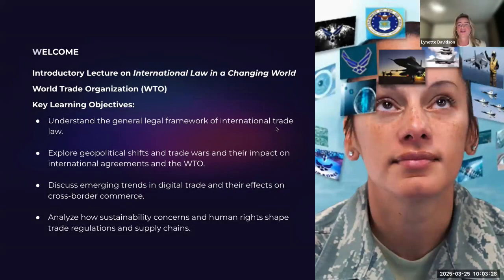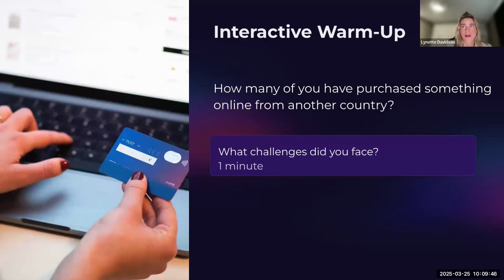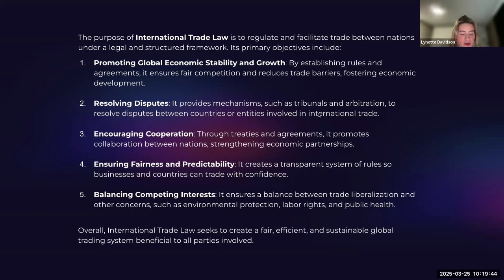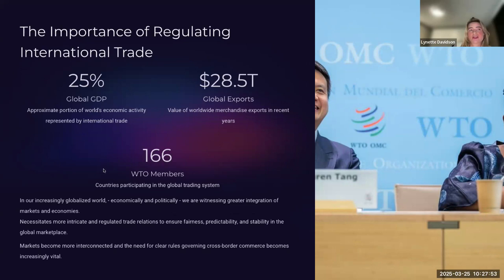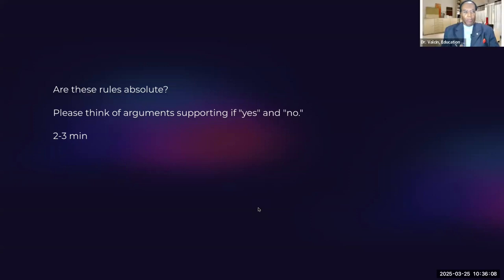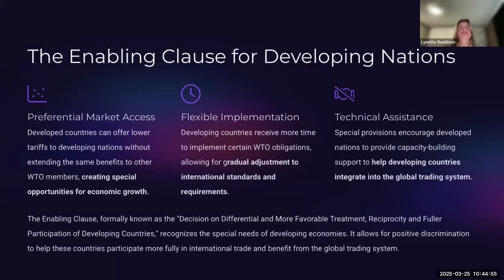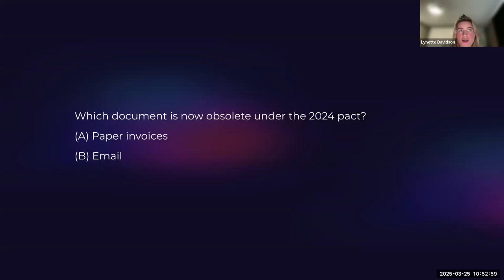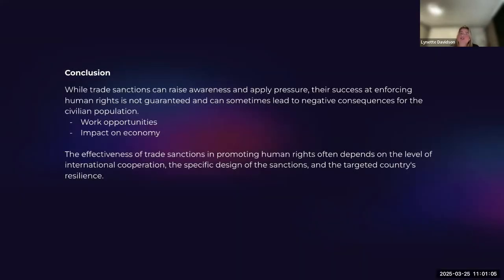Navigating the EU's AI Regulatory Landscape in 2025 by Lynette D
"Navigating the EU's AI Regulatory Landscape in 2025 by Lynette D" – A deep dive into the European Union's evolving AI regulations, exploring key policies, compliance strategies, and their impact on the future of artificial intelligence in 2025